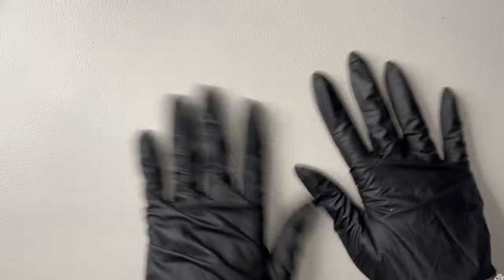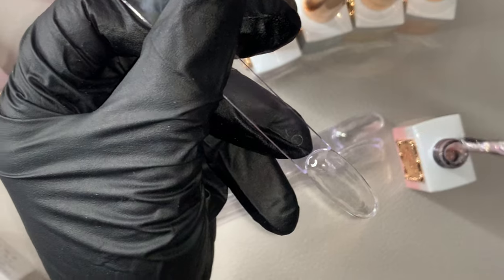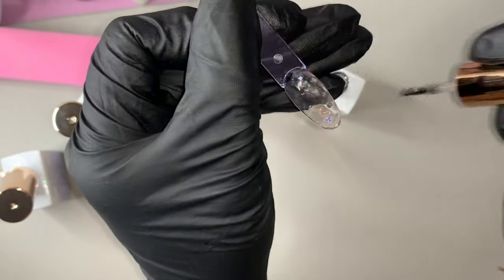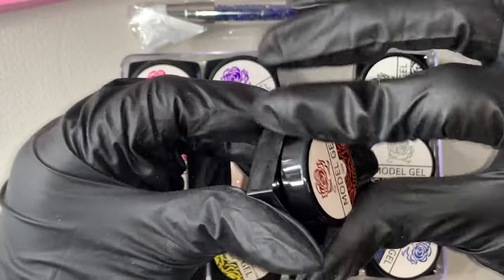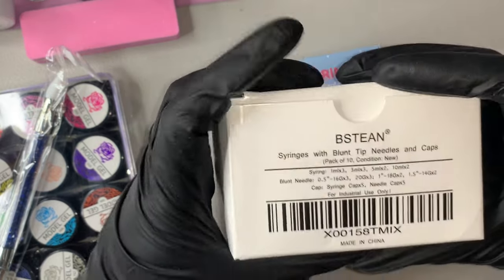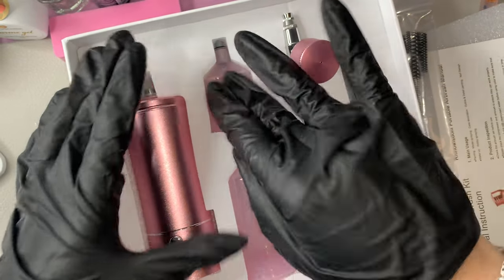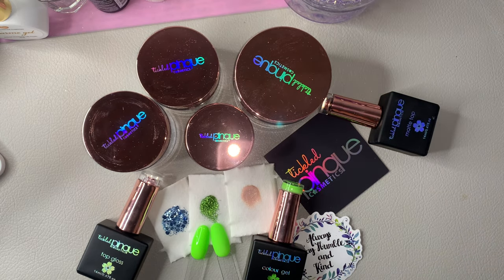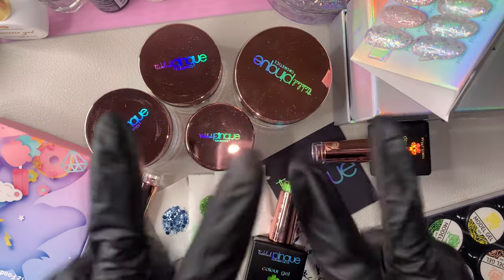Mini Haul….Giveaway Time 🎉 🥳🎉 CLOSED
Hey 👋🏼 I’m back with another one, today’s video we have a mini haul as well as the giveaway announcement 📣

📌It starts today 03/26 and ends 04/15